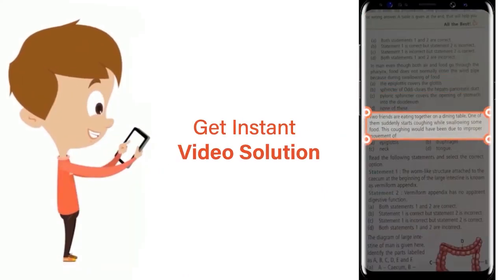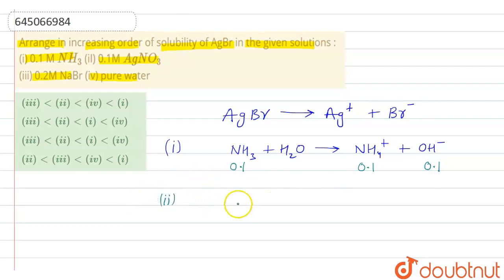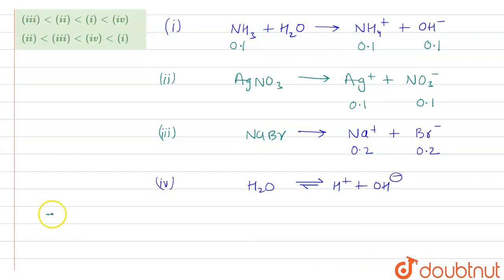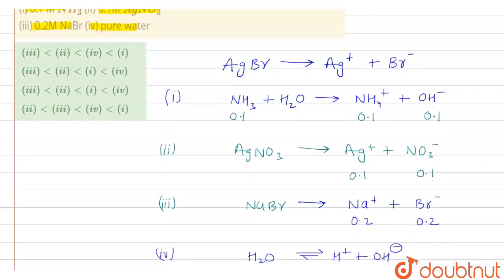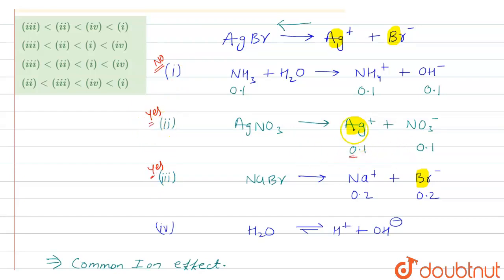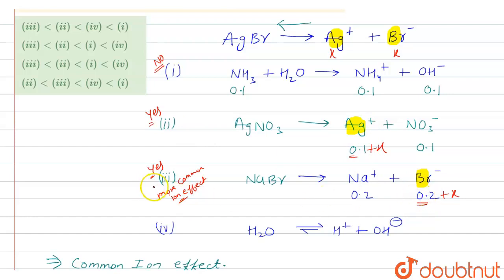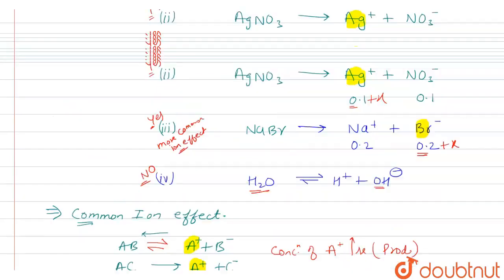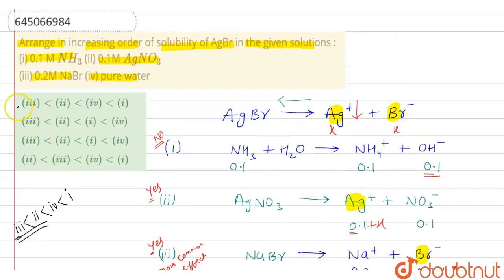Arrange in increasing order of solubility of AgBr in the given solutions : (i) 0.1 M NH_(3)(iI) ...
Arrange in increasing order of solubility of AgBr in the given solutions : (i) 0.1 M NH_(3)(iI) 0.1M AgNO_(3) (iii) 0.2M NaBr (iv) pure water
Class: 12
Subject: CHEMISTRY
Chapter: NTA JEE MOCK TEST 72
Board:NEET

👉 Have Any Query? Ask Us.